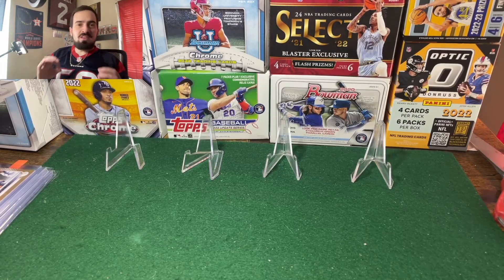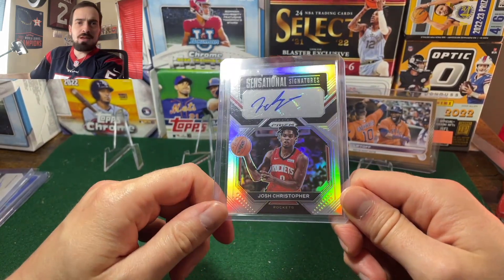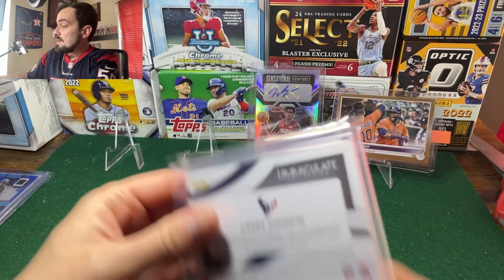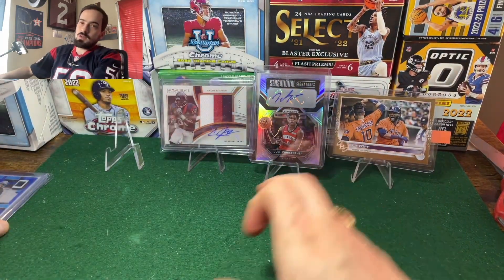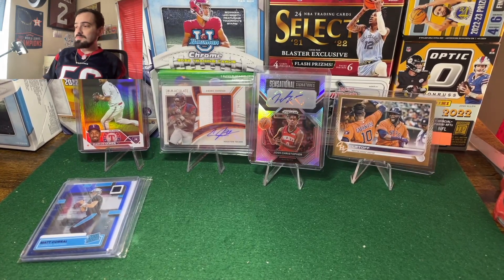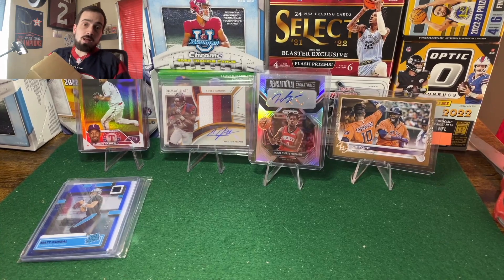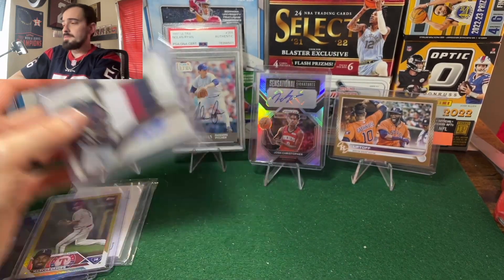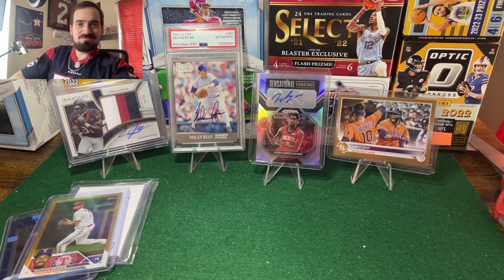Big PC Mail Day! HOF AUTO and Future HOF PATCH AUTO! Gotta Love Generosity in the Hobby!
It's been a minute since we did a mail day video.  Today's was really special.  Nothing like picking up a few cool cards and getting surprised with some awesome extras.  More content coming soon!